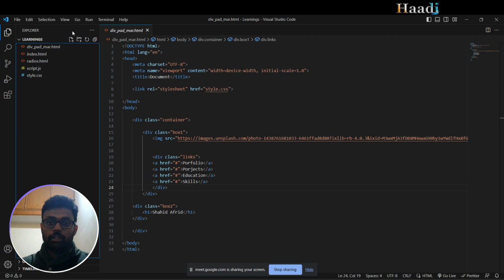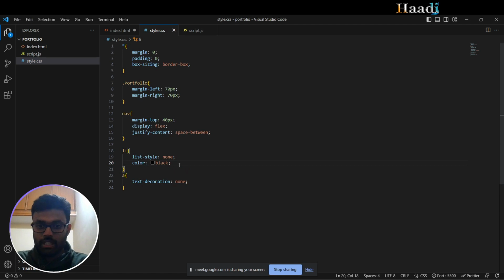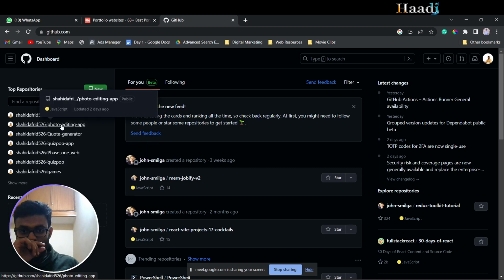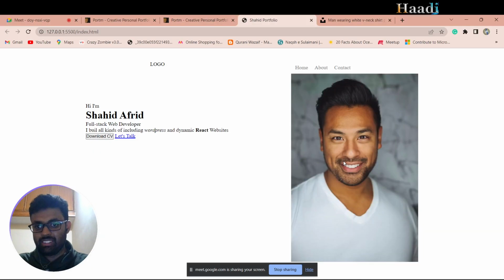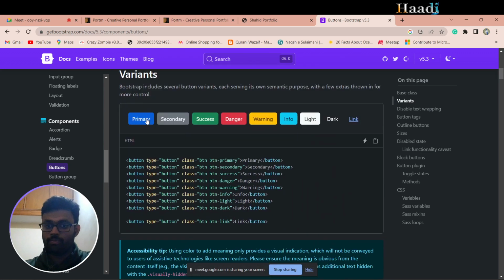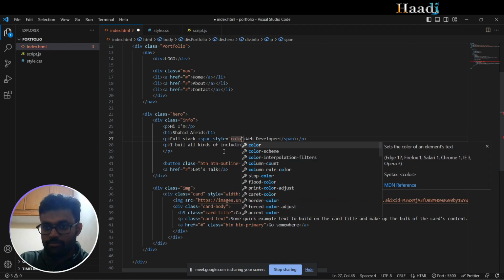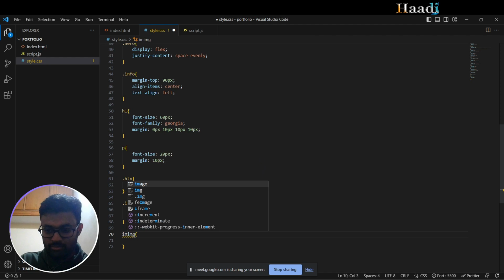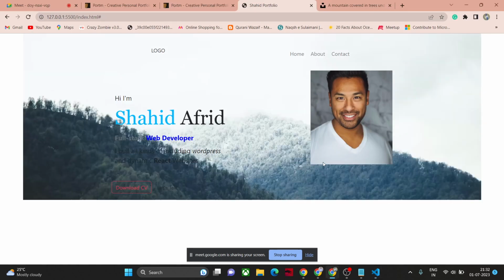Creating Your First Portfolio Website and Hosting it | Haadi Organization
The exhilarating seventh session of Haadi Organization's web development series! In this session, our talented students embarked on an awe-inspiring journey, learning the art of crafting their very first portfolio website. Brace yourself for a rollercoaster of knowledge as they delve into the intricacies of website design, image formats, and hosting, all wrapped up with a touch of passion and excitement!

During this action-packed session, our students were introduced to the fundamental distinctions between PNG and JPG image formats. Discover the secrets behind these two widely used formats and unlock the power to create visually stunning websites. Witness their creative genius as they masterfully incorporate these images into their portfolio websites, adding an extra layer of visual appeal that will leave their visitors captivated.

But the learning didn't stop there! Our students also dived into the remarkable world of Bootstrap, a cutting-edge front-end framework. Brace yourself for the mind-blowing transformations they achieved, using Bootstrap's responsive design features to bring their websites to life. With Bootstrap as their trusted companion, our students harnessed the power of modern web development to create visually stunning and user-friendly websites that will leave a lasting impression.

To make their websites accessible to the world, our talented learners delved into the realm of GitHub. With a passionate fervour, they explored the ins and outs of version control, sharing their progress and collaborating seamlessly with their peers. Witness their journey as they navigate this essential platform, empowering them to share their creations with the world.

Join us now on this incredible adventure as we unveil the recorded video of this session! Dive into the world of web development and witness the birth of outstanding portfolio websites brimming with creativity, professionalism, and passion. Whether you're a budding web developer, a creative enthusiast, or simply curious about the wonders of the digital world, this video is a must-watch.

Don't miss out on the chance to witness the transformation of our talented students as they take their first steps into the realm of web development. Prepare to be inspired, amazed, and captivated by their incredible achievements. Click now to watch the video and embark on a journey that will ignite your own creative sparks!

00:12 Building a Portfolio 💼

02:54 Choosing a Design Template 🎨

06:01 Starting the Header Part 🔝

11:14 Issue with CSS Linking ❌

14:09 Styling the Nav List 🔘

14:52 Changing the List Style 📋
17:25 The Two Different Colors 🔀

17:43 Color Changes on Mouse Hover ⚡️

18:18 Div Star Mystery - Part 1 ✨

18:23 Margin and Dividing 0️⃣

18:29 Div Star Mystery - Part 2 ✨

18:39 Difficulties with CSS Page 📗

18:50 Background Color Consideration 🎨

19:06 Styling the First Portion of the Website 💻

20:06 Understanding the Hero Section ⭐️

20:26 Designing the Hero Section - Part 1 ✍️

24:31 Introduction to GitHub 🐙

26:43 Photo Editing App as an Example 📷

27:41 Doubts or Questions about GitHub? ❓

36:01 HTML Important Tags 📝

36:06 Emphasizing Text 📌

37:01 Bold Text Formatting 💪

37:08 Underlining Text Formatting ⏺️

37:25 Background Color Customization 🎨

37:31 Color Picking Extension ⚙️

38:07 Dual-color Background Identification 🔵

38:26 Linear Explanation 🌄

38:39 Gradient Angle Adjustment 🔄

45:01 Using Bootstrap for Easy Styling 🤩

45:14 Bootstrap Explained 📚

55:06 React Introduction Expected ❔